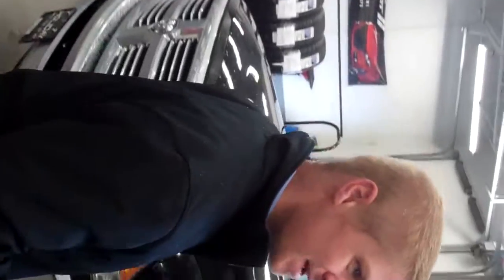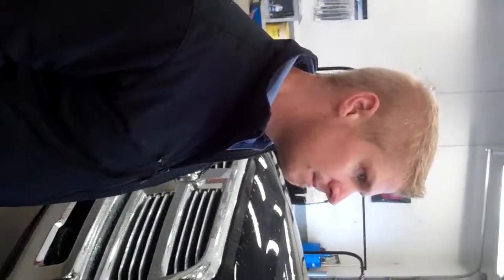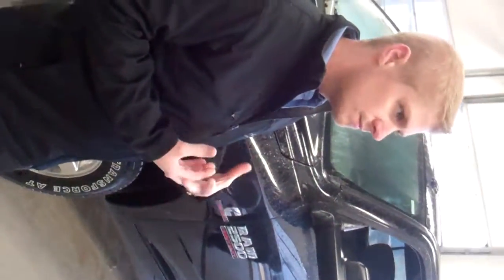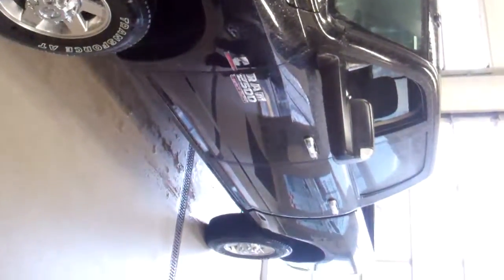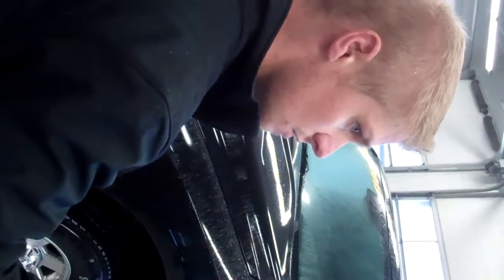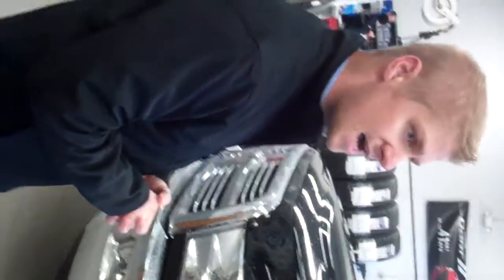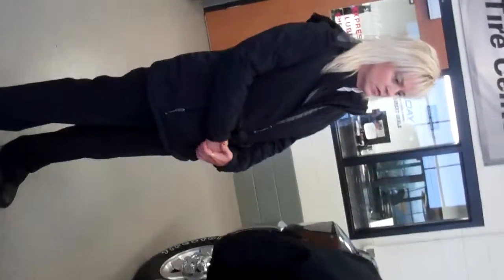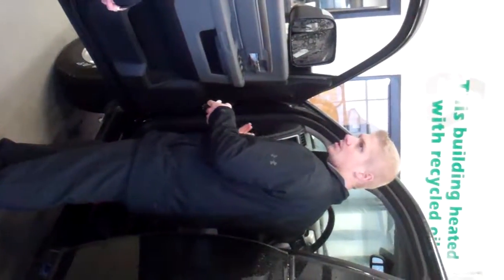11/11/13 Ram HD Presentation